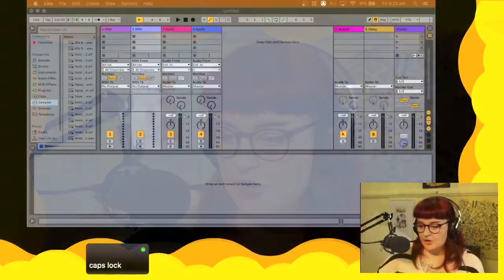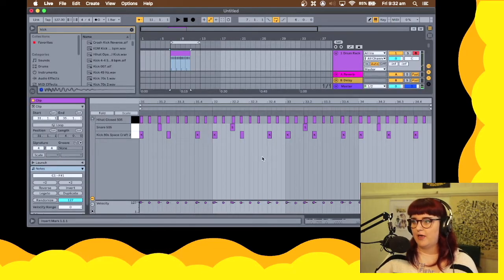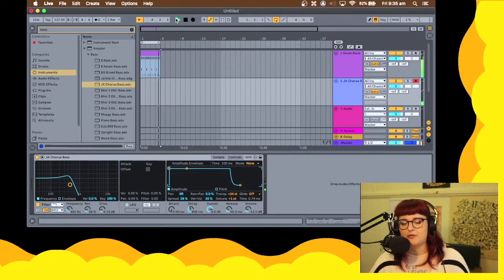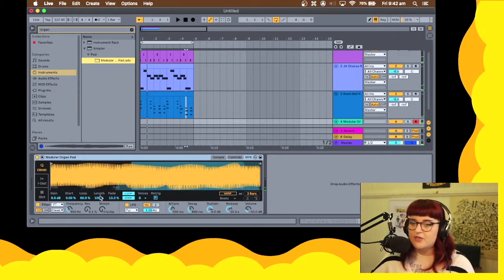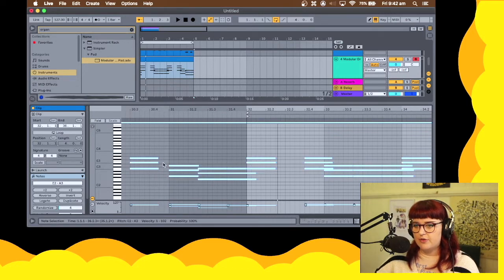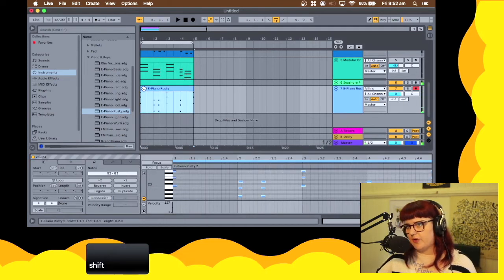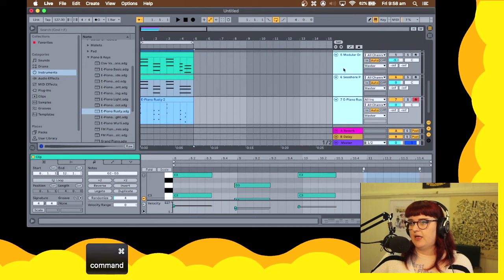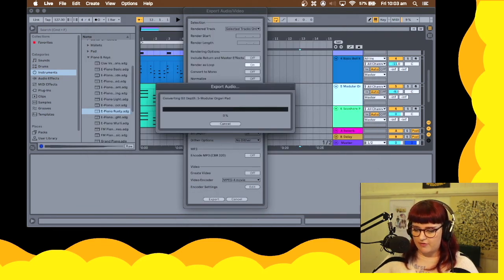How To Create Music For Your Game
Music Loops for Game Scores in Ableton.
This is a walk though video of creating loops for game scores. These will then be implemented into FMOD and Unity in the following parts of this series